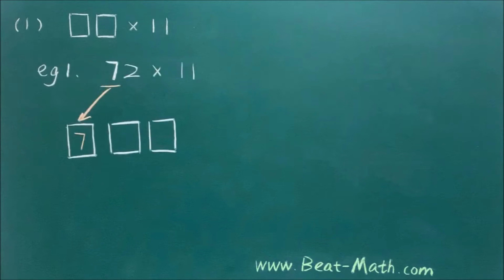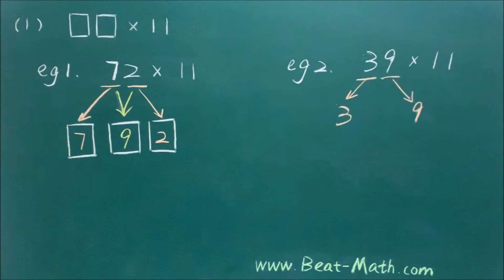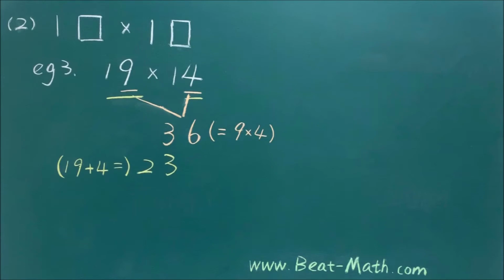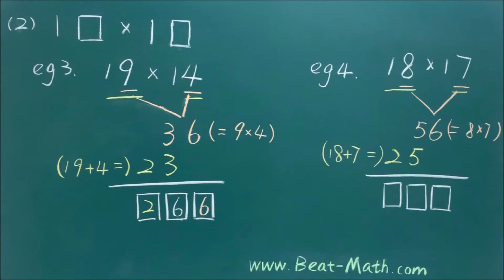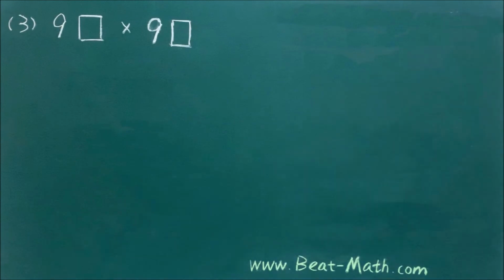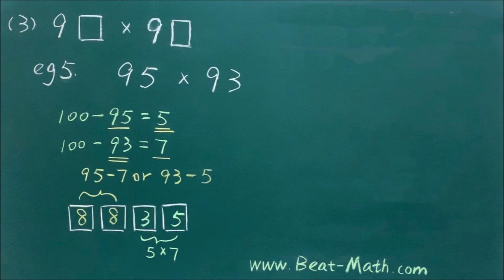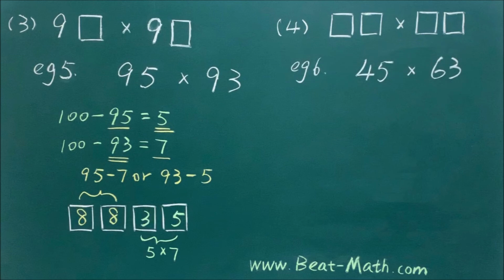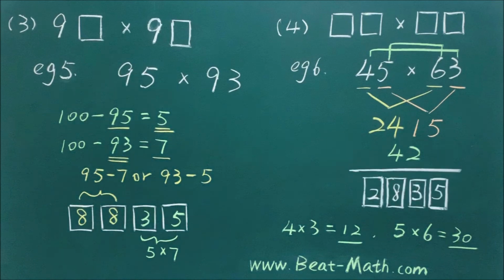[Beat Math] Simple, fast math tricks for multiplication of two 2-digit numbers